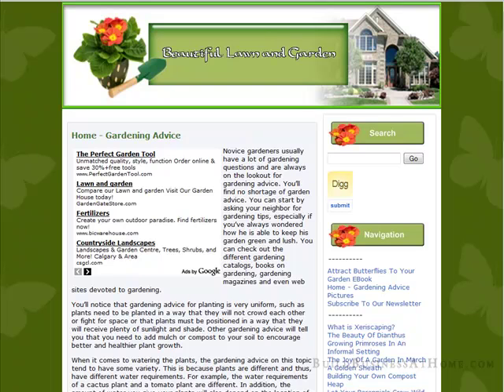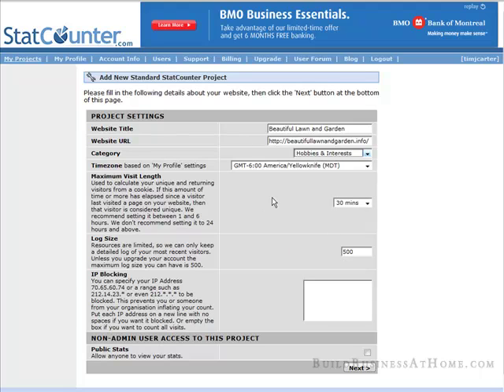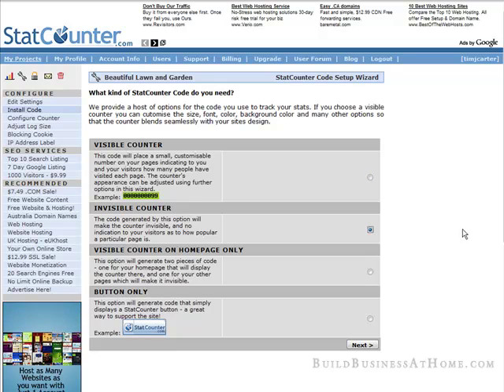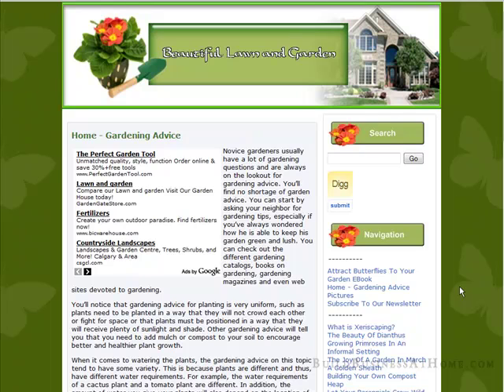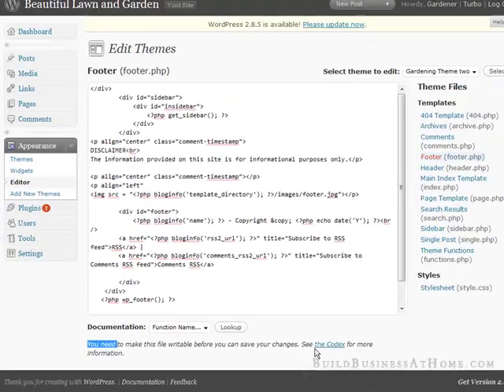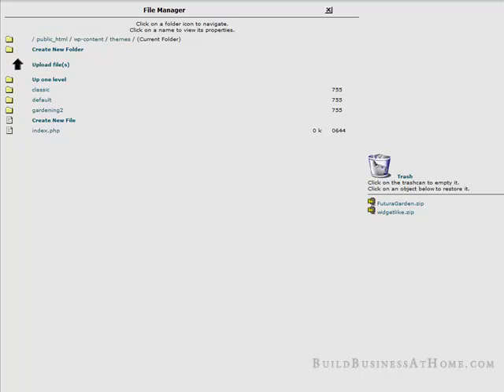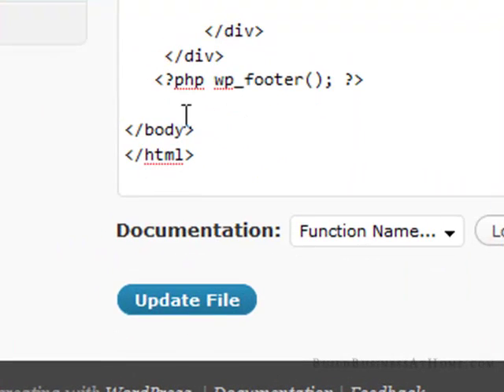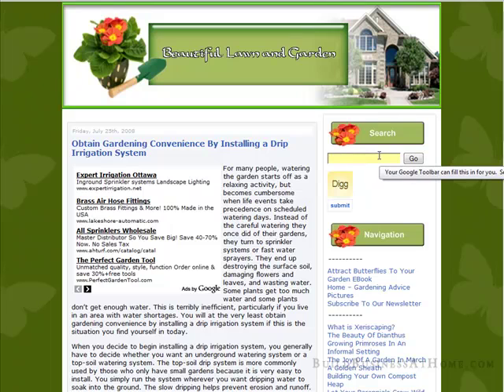How To Add a Stats Counter To WordPress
Details how to add a stats counter to self-hosted Wordpress blogs.